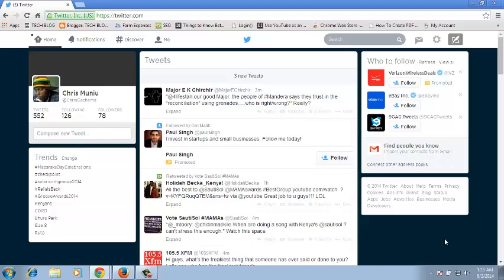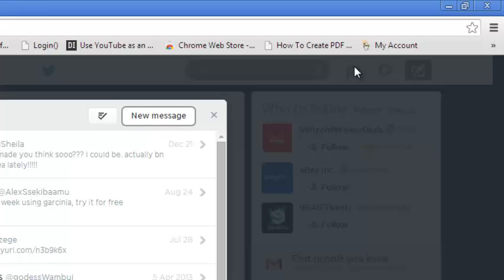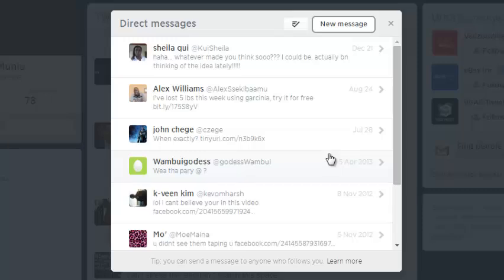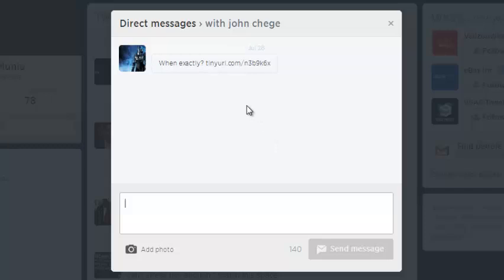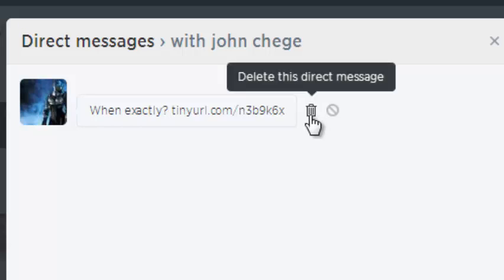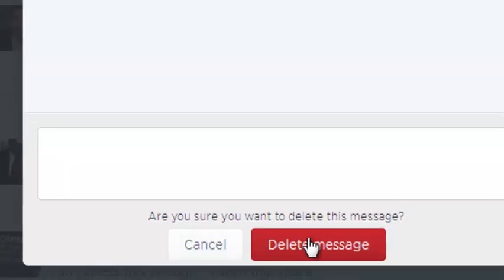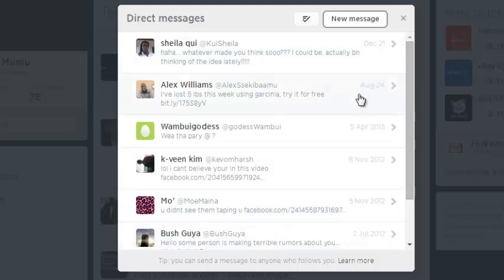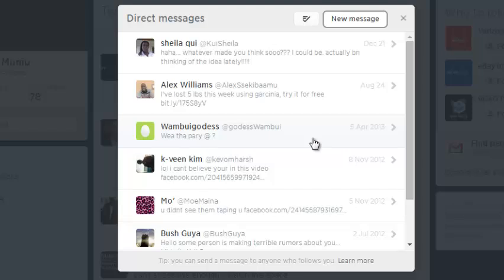How to Delete Direct Messages On Twitter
Learn how to easily delete direct messages in your Twitter account. Direct message are the private messages whose transaction is only possible between a Twitter user and its Twitter followers.

To Delete a direct Message On Twitter

    Click on the envelope icon in the top right navigation bar.
    You'll see a pop-up showing your direct message history. Click the conversation containing the message you'd like to delete.
    Locate the desired message and hover your mouse over it. A trash can icon will appear. Click it.
    A message will show at the bottom of the DM inbox asking "Are you sure you want to delete this message?" Click Delete message.
    Please note: Deleted DMs disappear from both the sender and the recipient's history. If you are missing DMs, check with the person you messaged to verify that they deleted the DMs you are missing.